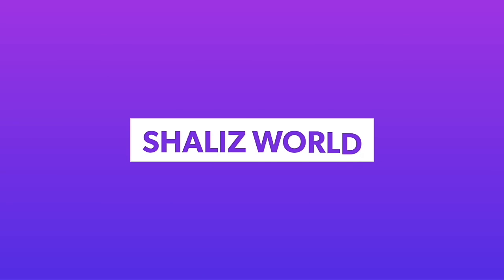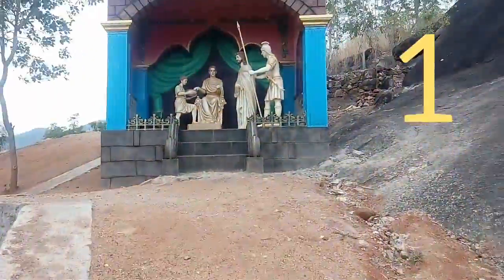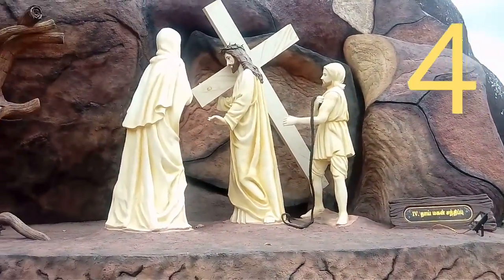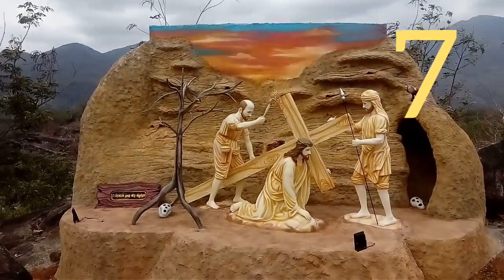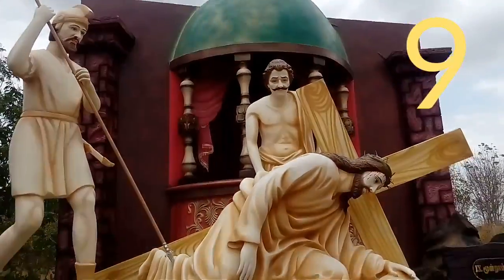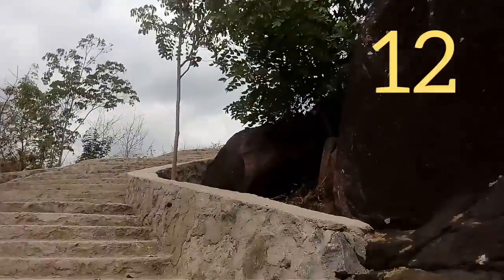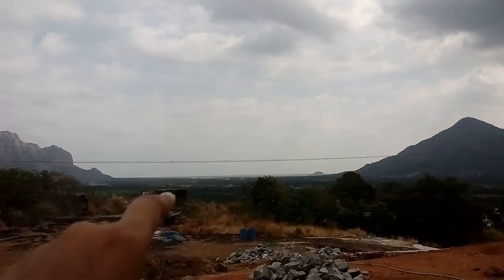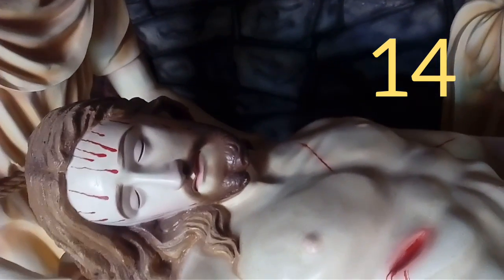My First Vlog | Madha Malai Church | Ettamadai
Hai frndz this is my first vlog, hope u lyk it.. if you have any suggestion about this video plz cmnt. and it will help to improve my channel...